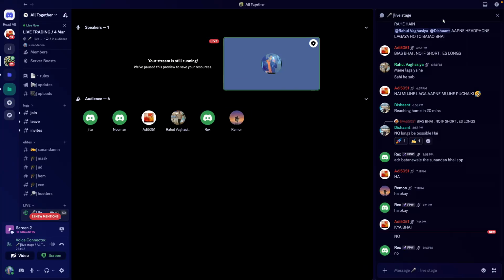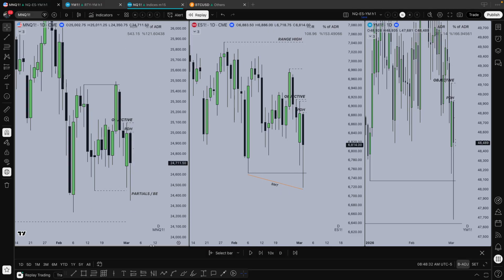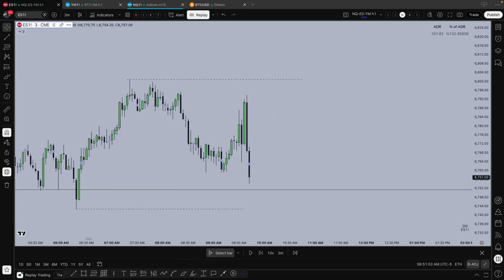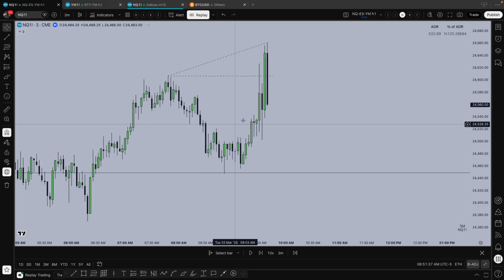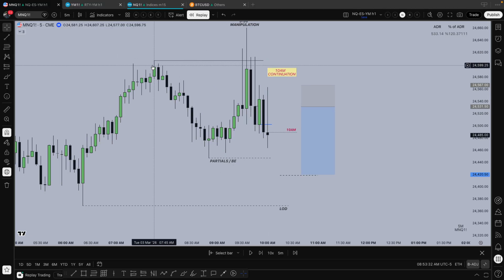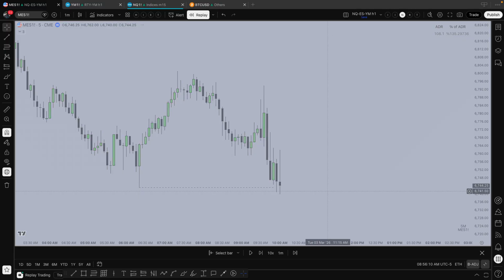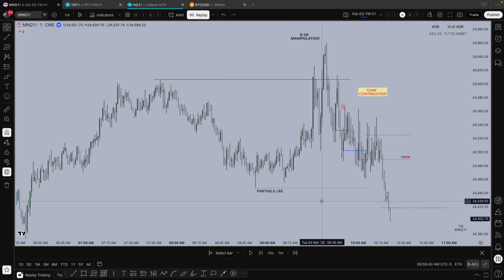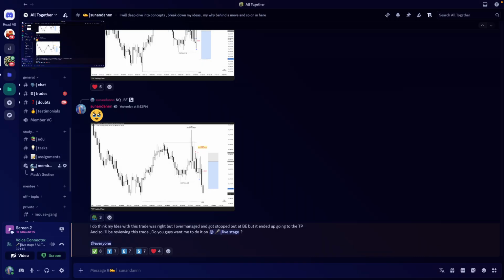Winning Trade turned Breakeven︱Reviewing Mistakes